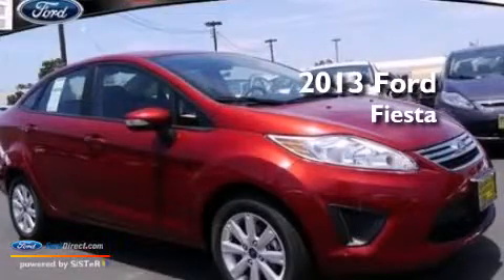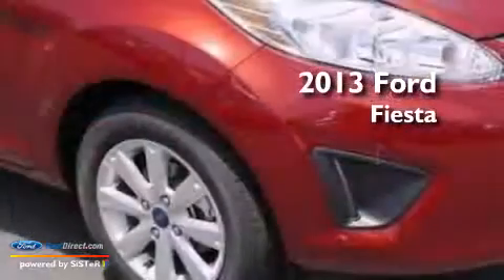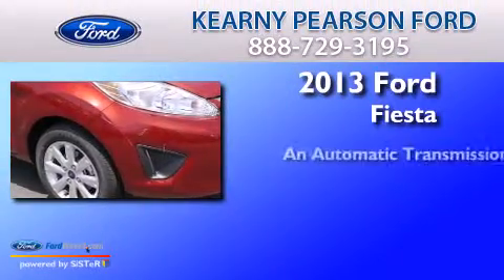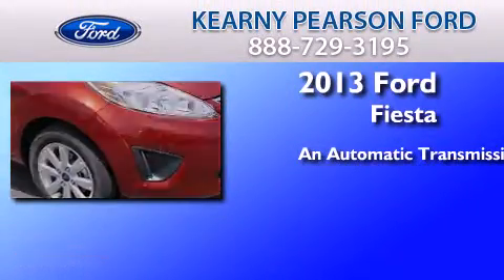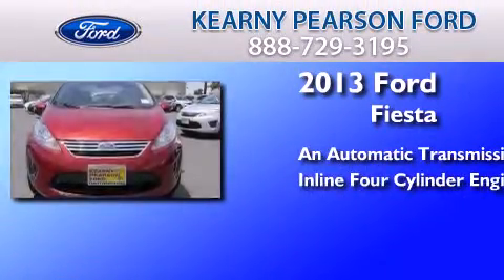2013 FORD FIESTA San Diego CA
We have been honored to serve the San Diego CA area , we promise that your experience at our dealership will exceed your expectations ! Year : 2013 Make : FORD Model : FIESTA Engine : 1.6L I4 16V MPFI DOHC Trans . : AUTOMATIC Exterior : RUBY RED METALLIC Miles : 5 Interior : CHARCOAL BLACK Kearny Pearson Ford 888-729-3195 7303 Clairemont Mesa Blvd San Diego , CA 92111